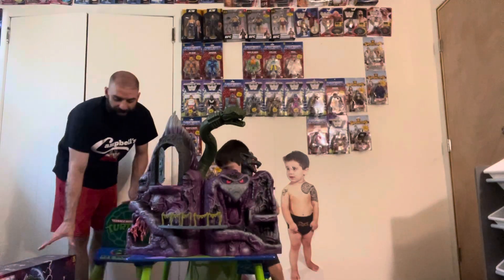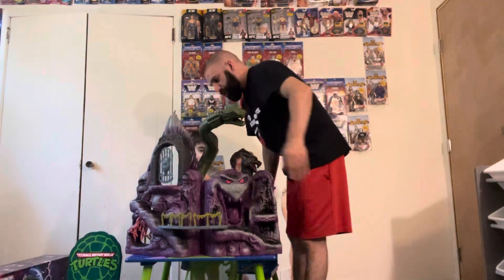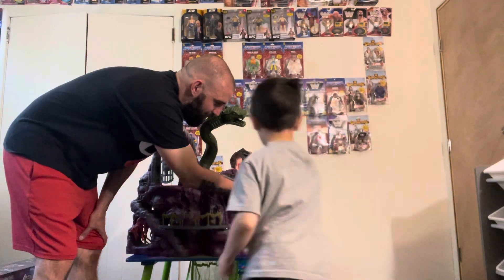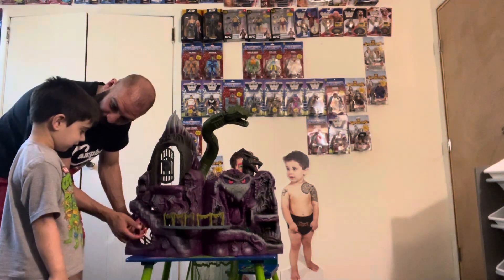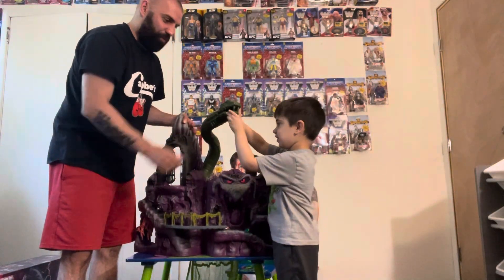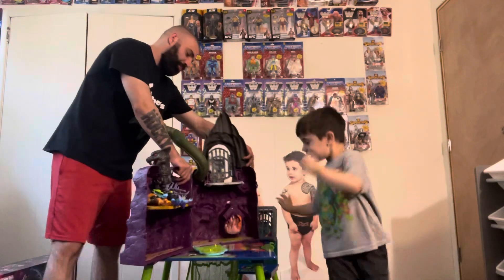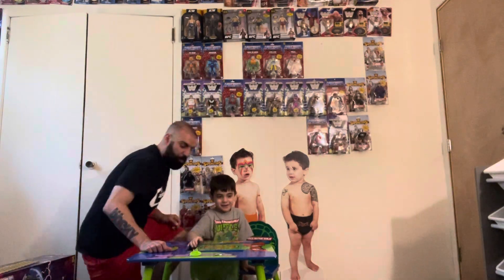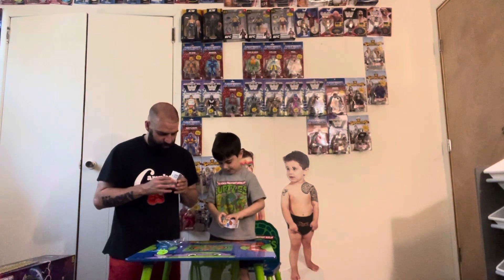Masters of the Universe’s Snake Mountain !!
Rocky opens up MOTU Snake Mountain , He-Man , toys , playset